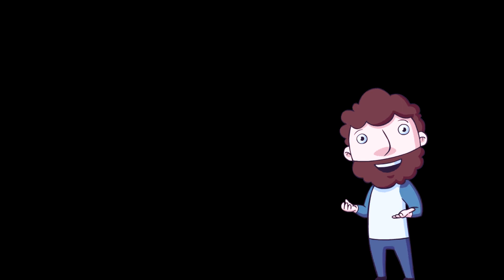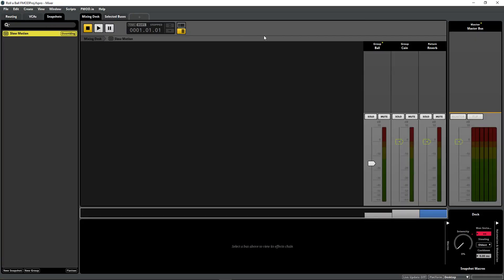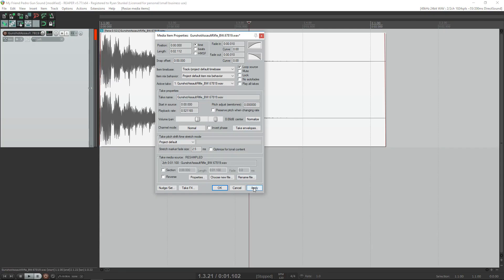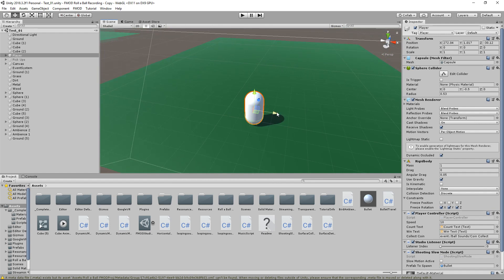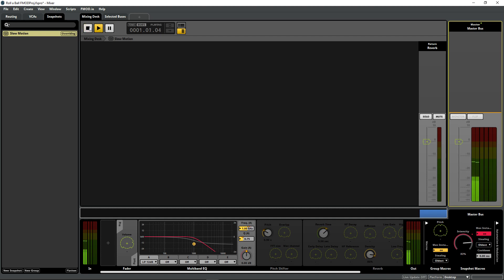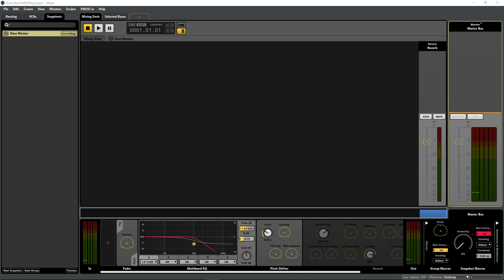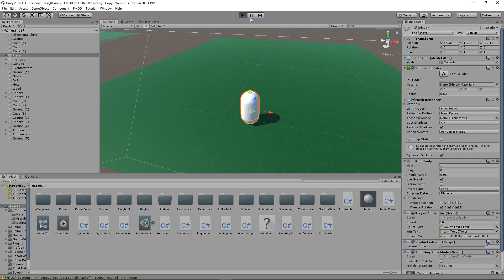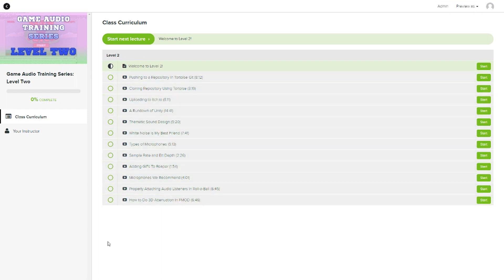How to Make Slow Motion Sounds - My Friend Pedro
Learn the Basics of Sound Design for FREE!

Join our Amazing Discord Server!

Join me and My Friend Pedro for a look at making slow motion sound effects with FMOD!